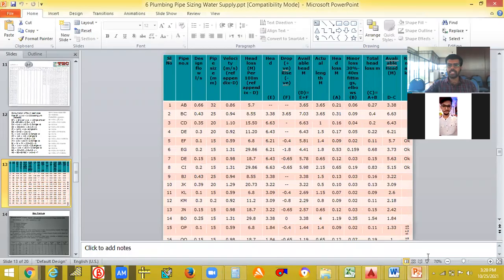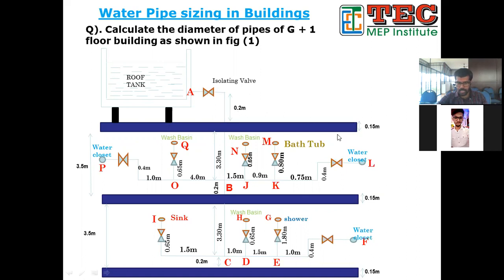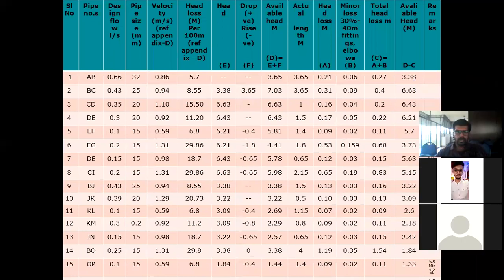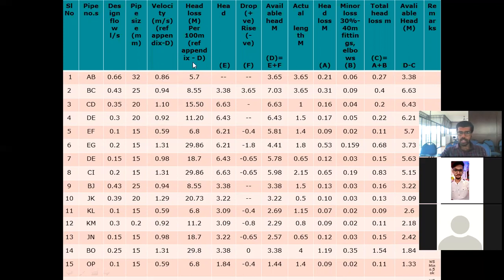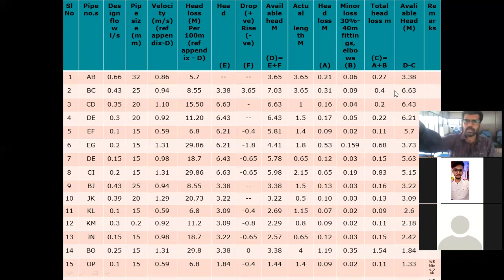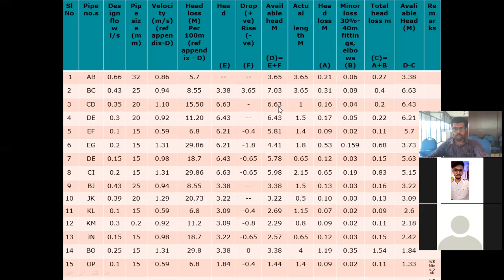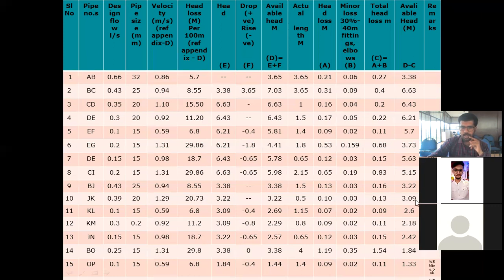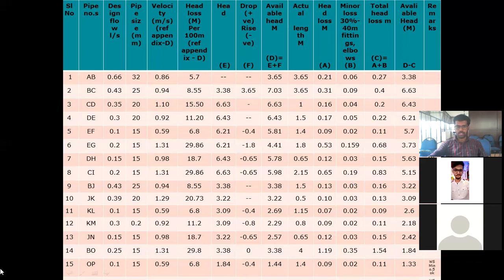PLUMBING CLASS DAY 5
Head Calculation